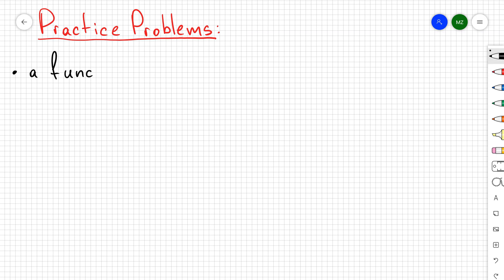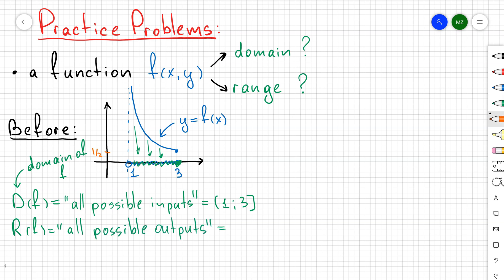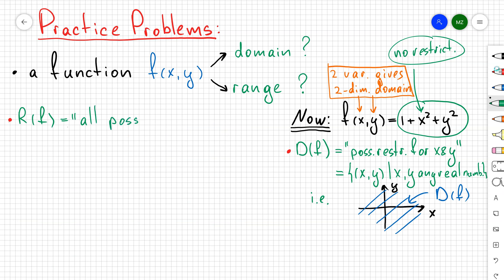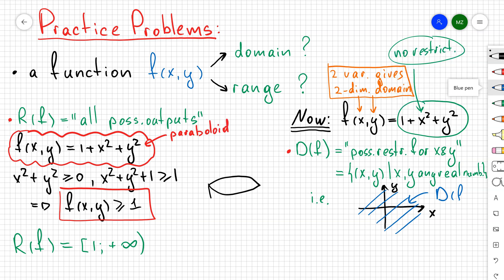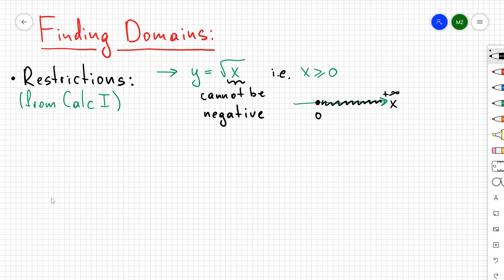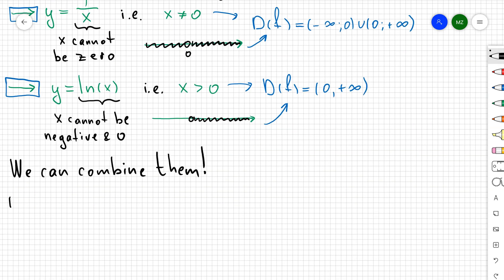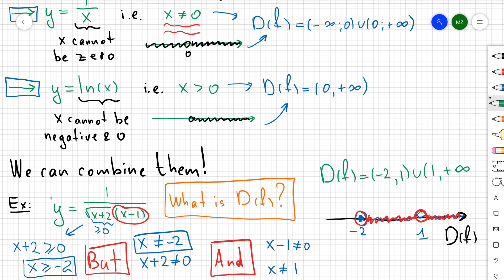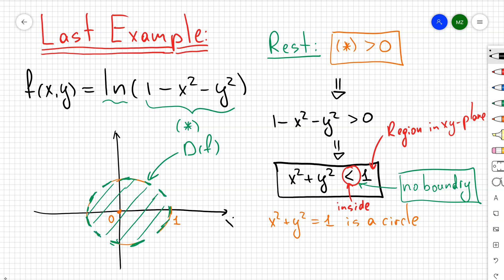Domain and Range of Multivariable Function Made Easy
Multivariable Functions Domain and Range.
In this video, we are going to what is a multivariable function and how to find its domain and range fast.